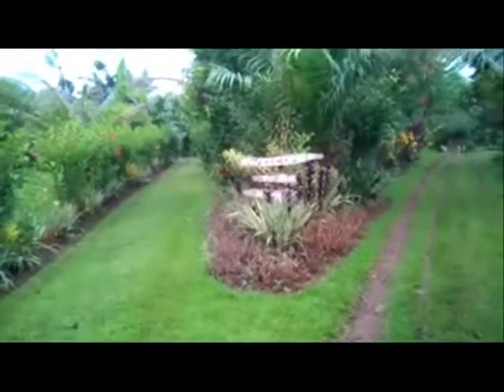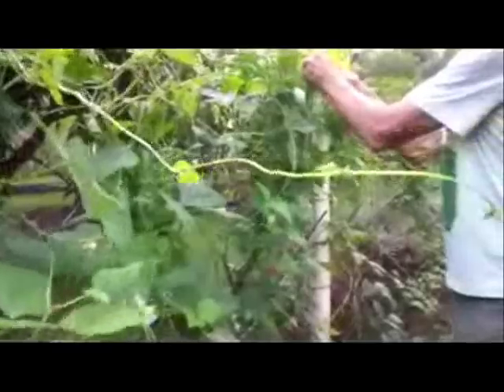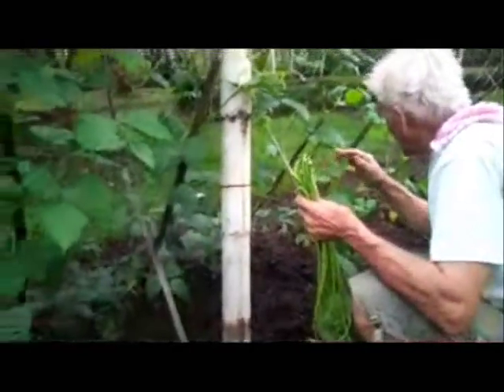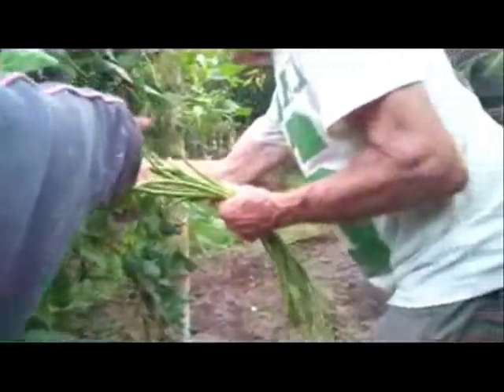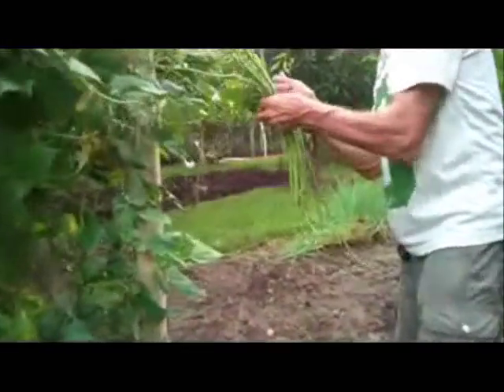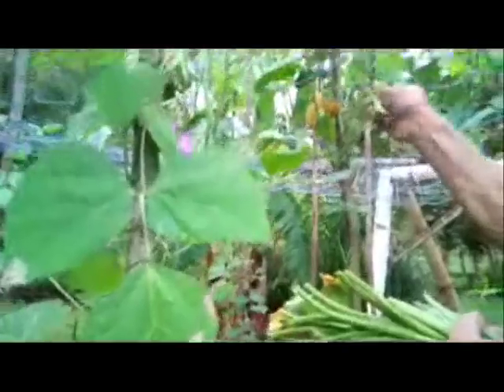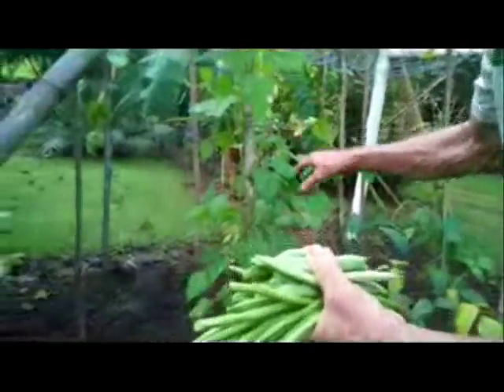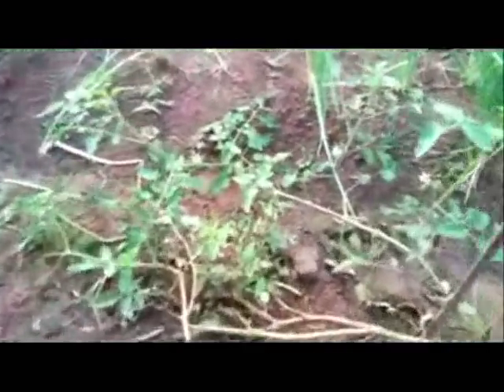Beans In The Garden